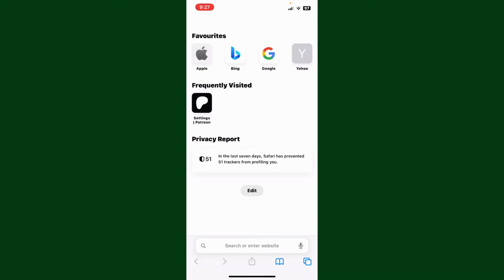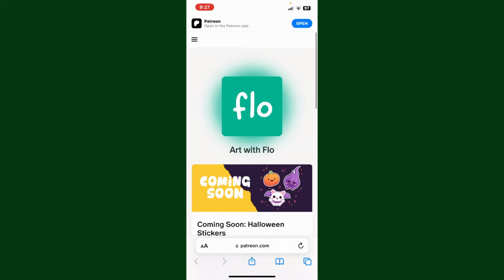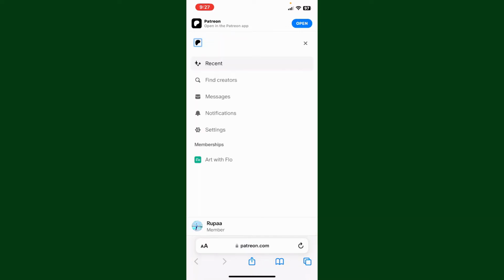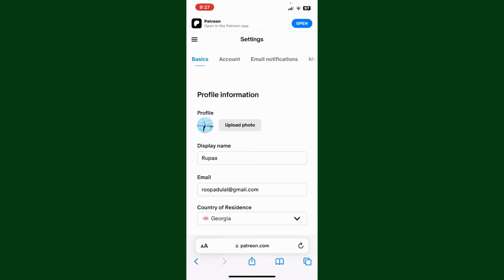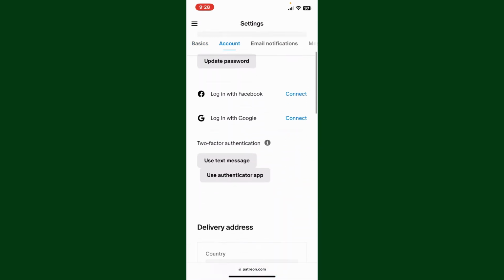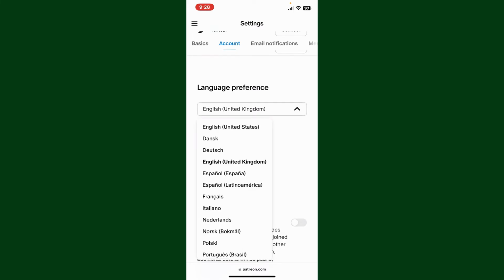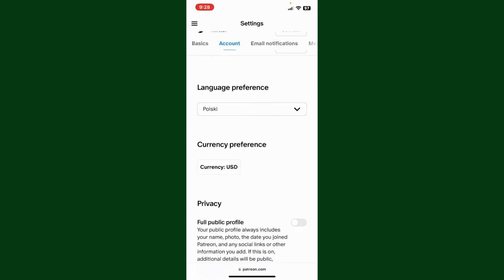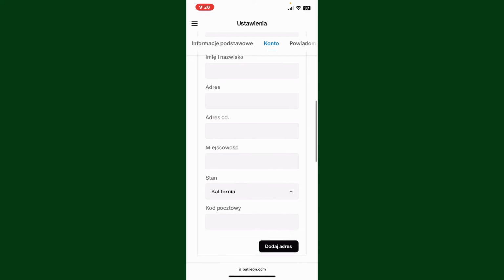How to Change Language on Patreon 2023?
Customize your Patreon experience by learning how to change the platform's language settings. In this tutorial, we'll walk you through the step-by-step process of changing the language on Patreon. Whether you prefer a different language or need to navigate the platform in a language you're more comfortable with, we've got you covered. Watch now to enhance your Patreon experience!